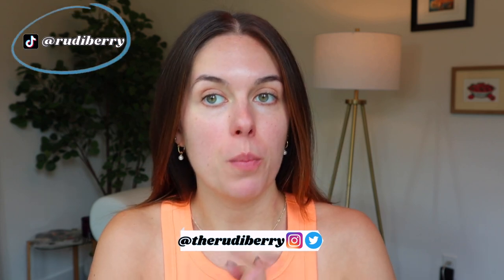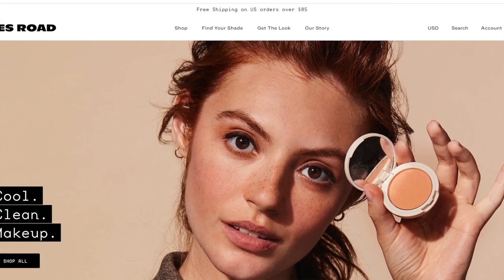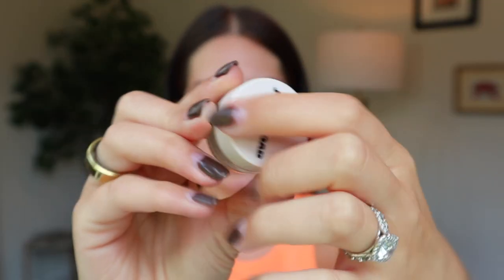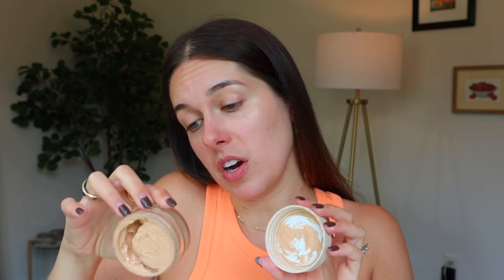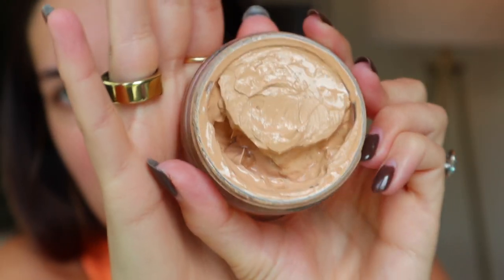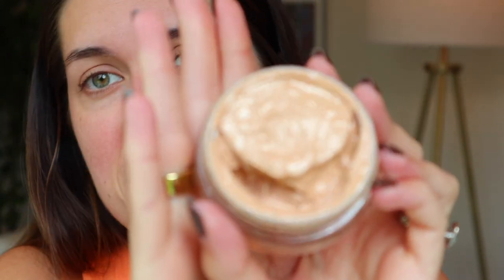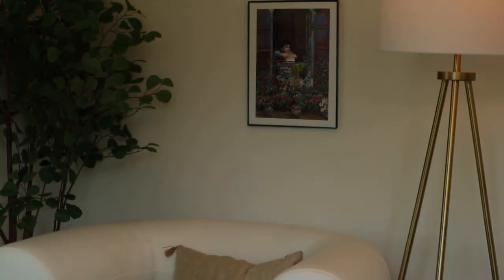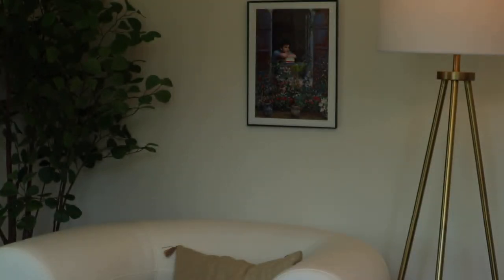JONES ROAD WHAT THE FOUNDATION FIRST IMPRESSION ... sizzling like a greased up chicken wing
Please make sure you watch this before you purchase the new Jones Road What the Foundation... and let me know if you have a different opinion on the product in the comments!

00:00 - More on Jones Road
04:21 - Other Balm Foundation Comparisons
05:36 - Packaging
06:59 - Application
10:37 - Layering with Bronzer
12:12 - Lip and Cheek Stick
14:08 - Final Thoughts

Persona Dreamstick Cream Bronzing Multi-Stick - Dune (Matte, Warm Medium Bronze) Selected